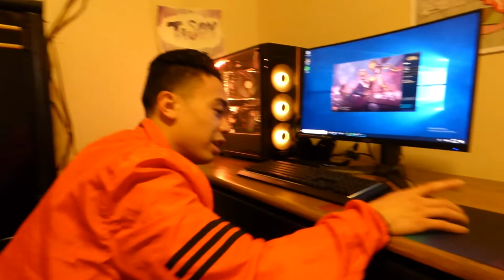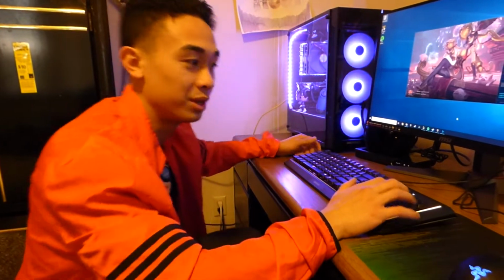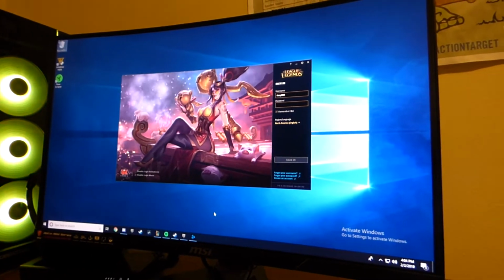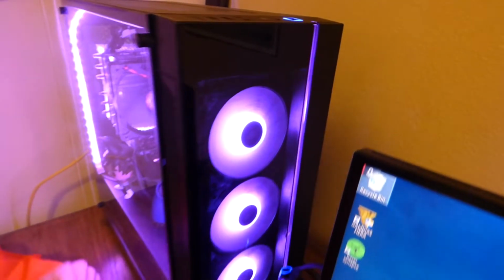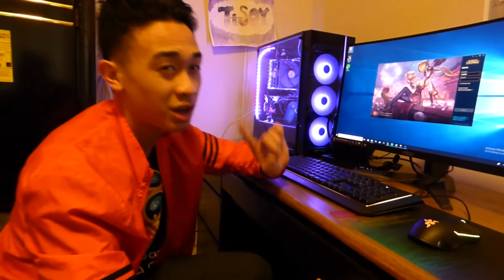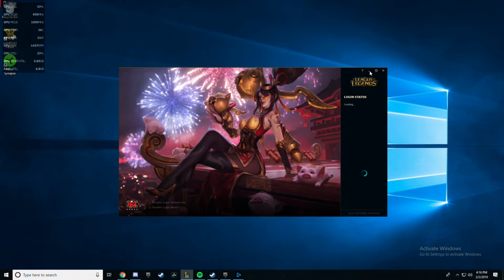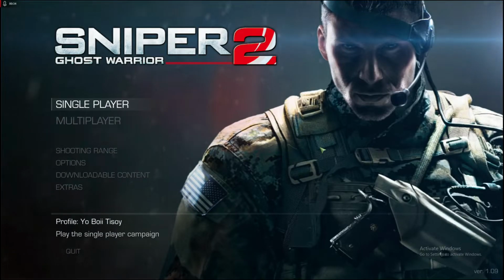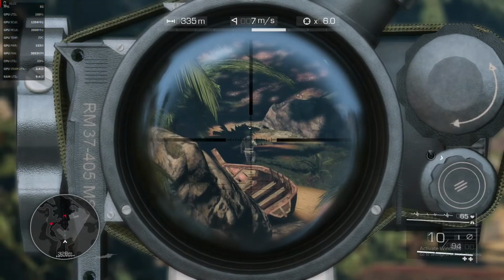VLOG #0: PC!!!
FOLLOW ME DOWN HERE!!!

- All my internals and my monitor. Price of GPU doesn't show
This is my mouse

I got complete build for $750-$800 except my A50's. Look for them deals!